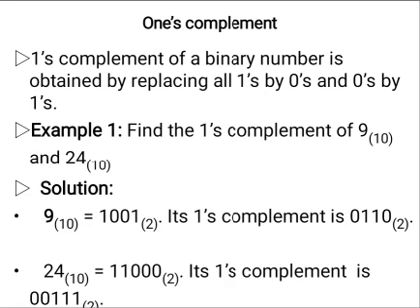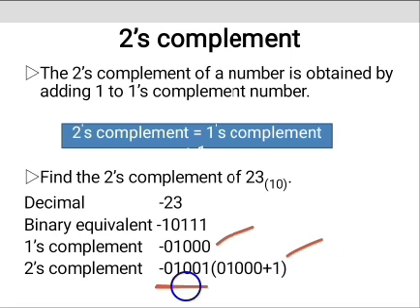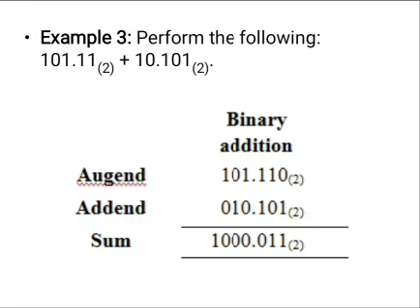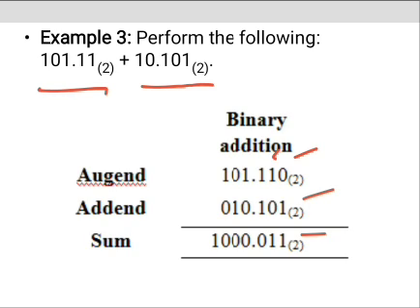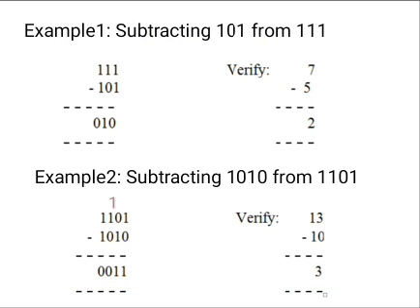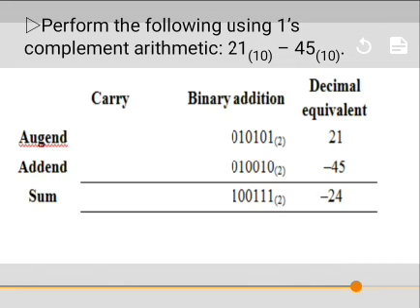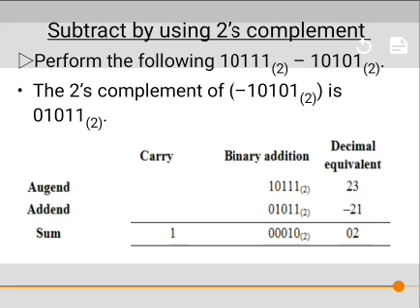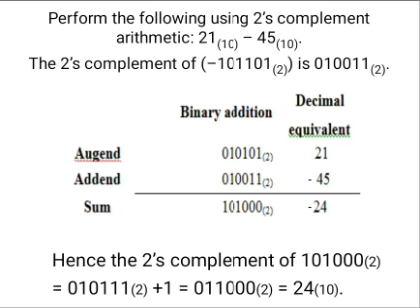1's and 2's Complement, Addition and Subtraction (2's complement)